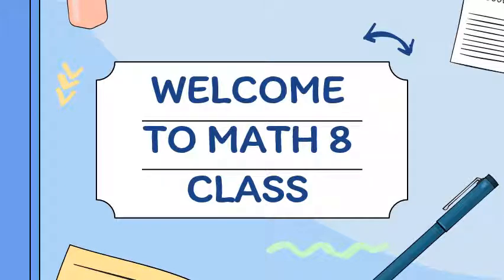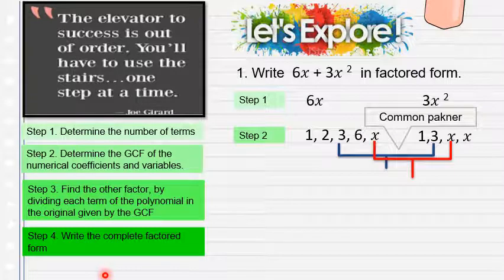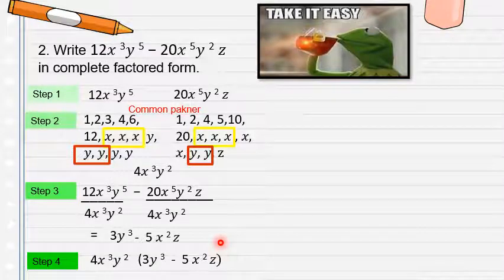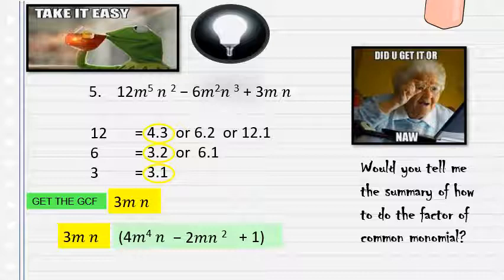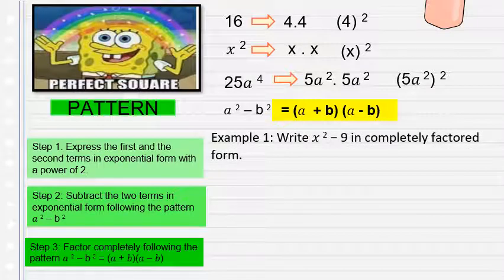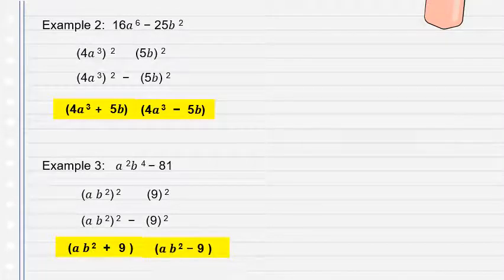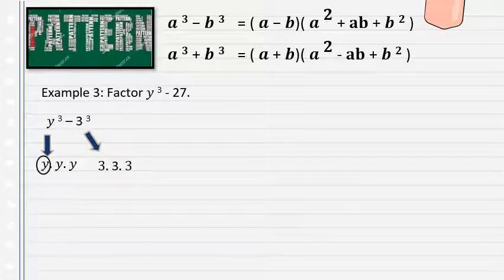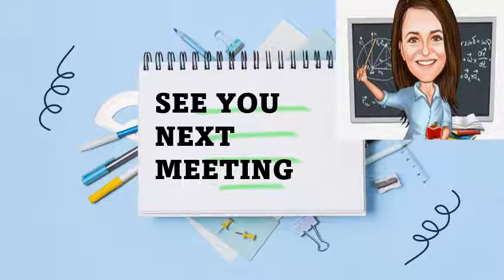FACTORING POLYNOMIAL MODULE 1A - common monomial, diff. of two squares, sum and diff. of two cubes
To find the factor of the polynomials such as common monomial factor, difference of two squares and sum and difference of two cubes.